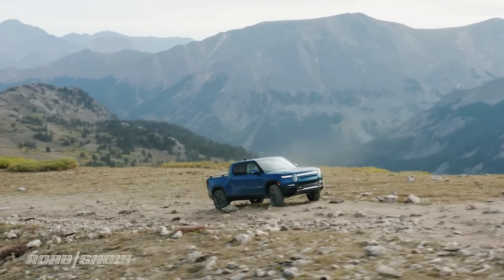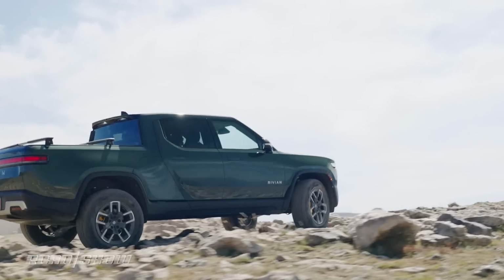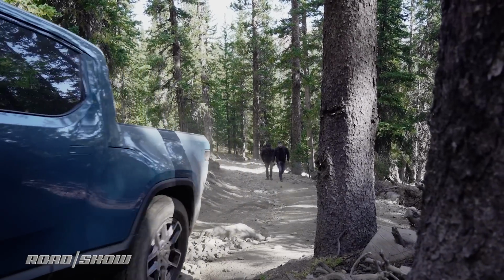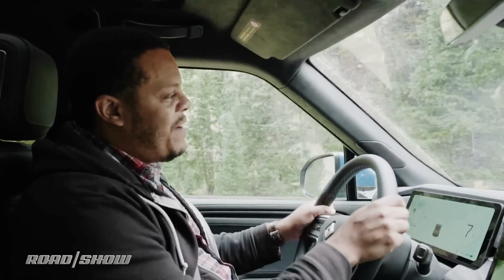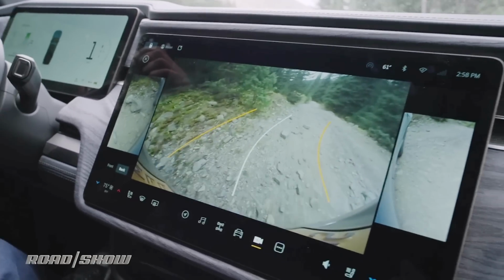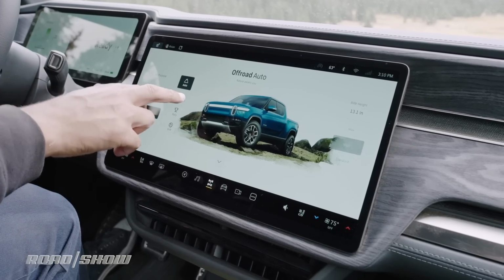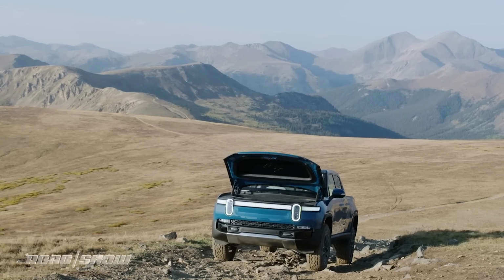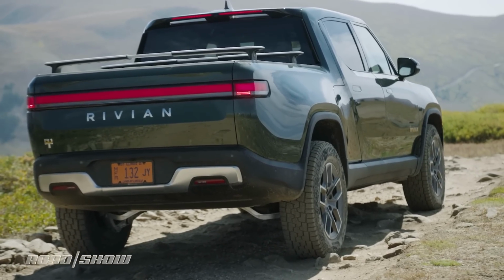2022 Rivian R1T: All-Electric FIRST DRIVE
After getting a taste of an early prototype last year, Roadshow climbs the mountains of Colorado behind the wheel of a production-ready version of the Rivian R1T -- the first fully electric pickup truck to be delivered to customers.

RV21STACK